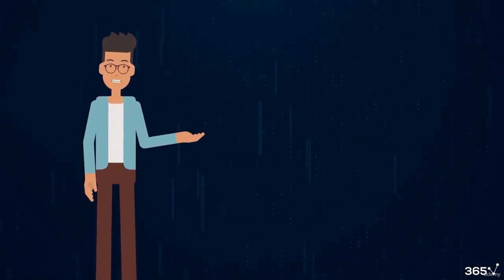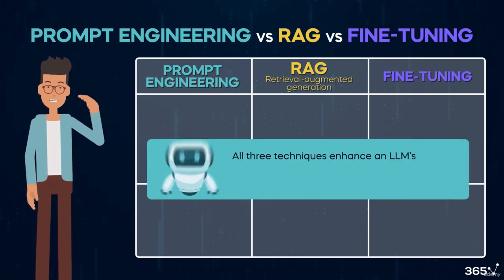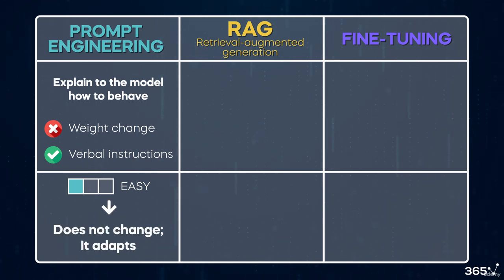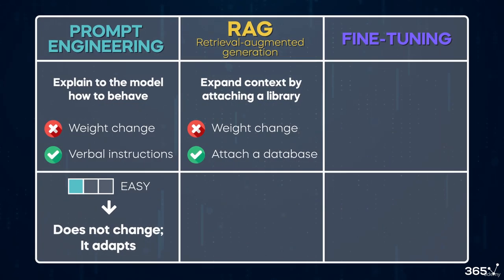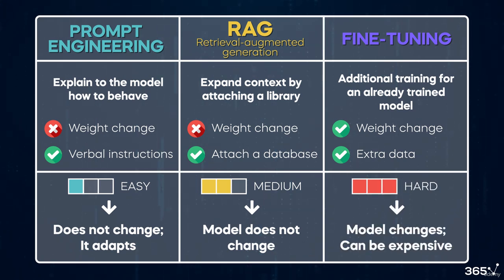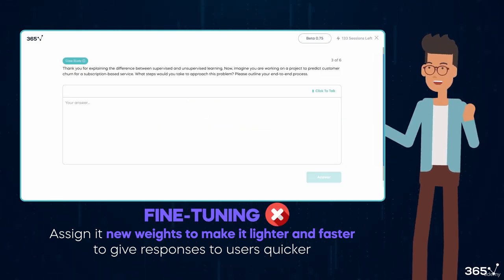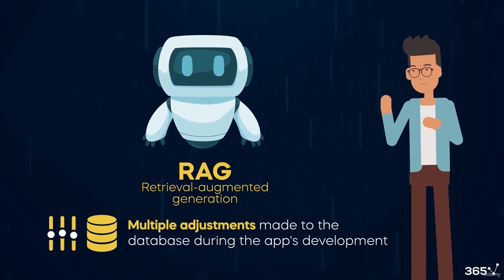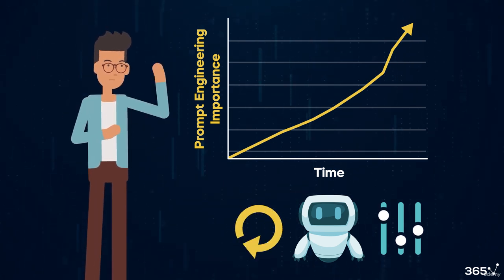Prompt Engineering vs Fine-Tuning vs RAG | AI Optimization Techniques Explained (Episode 008)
In this episode, we explore three powerful techniques used to optimize AI systems: Prompt Engineering, Fine-Tuning, and Retrieval-Augmented Generation (RAG).

Modern AI models like ChatGPT and GPT can be enhanced without always retraining from scratch. These optimization methods help improve accuracy, performance, and real-world usefulness.

🚀 What you will learn in this video:

🔹 Prompt Engineering

Designing better inputs (prompts) to get more accurate and relevant responses from AI models.

🔹 Fine-Tuning

Training a pre-trained model on specific data to specialize it for tasks like customer support, medical queries, or business automation.

Combining AI models with external data sources to provide up-to-date and fact-based answers.

💡 Key Differences:

Prompt Engineering → Quick & cost-effective
Fine-Tuning → More accurate but resource-intensive
RAG → Best for real-time & knowledge-based systems

These techniques are widely used in applications like chatbots, search engines, content creation, and enterprise AI systems.

🎯 Whether you're a beginner or an AI enthusiast, this video will help you understand how to optimize AI models effectively without wasting resources.